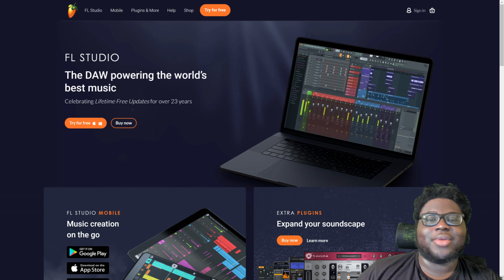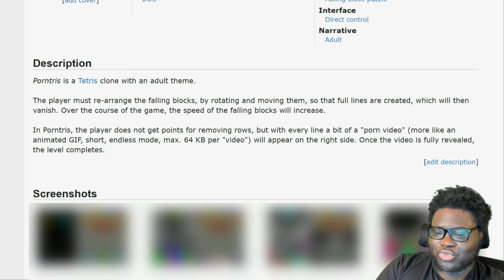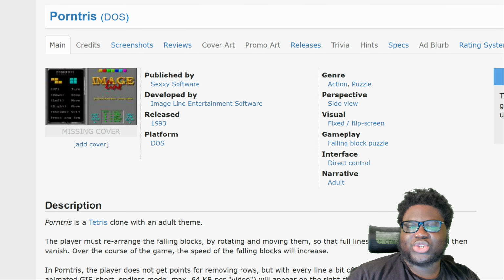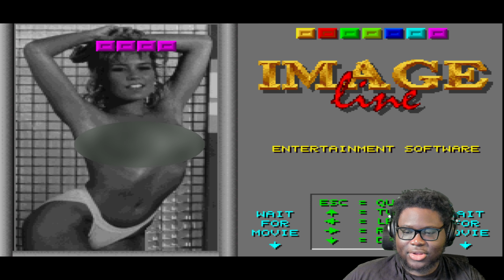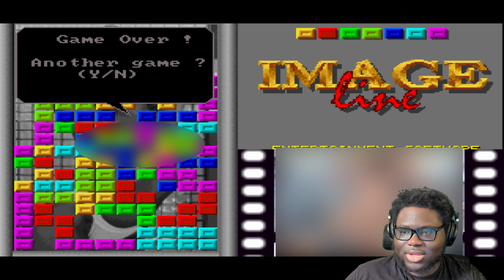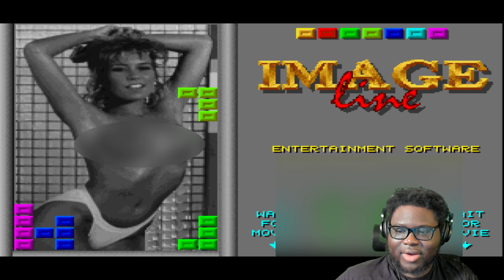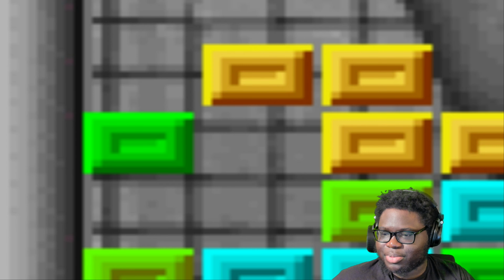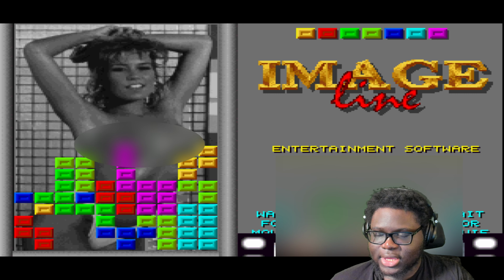So they made a PXRN version of Tetris back in 1993..... | Pxrntris Gameplay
Today we're playing a game made by the creators of the DAW FL Studio (Image-Line), a pxrn version of Tetris! Thanks for the love. 🙏🏾

Timestamps:
0:00 - Intro
2:24 - Playing it
6:48 - Outro